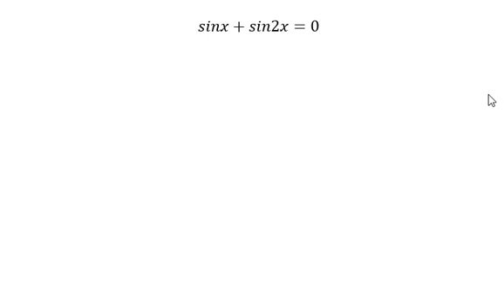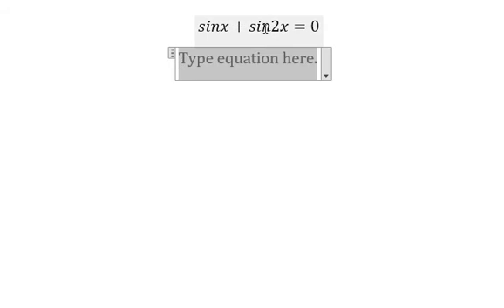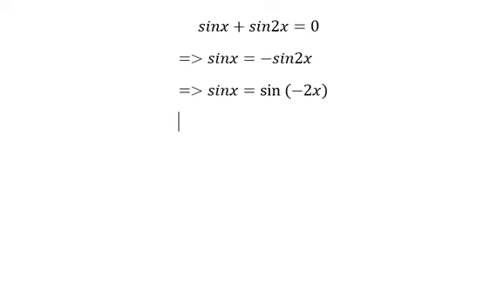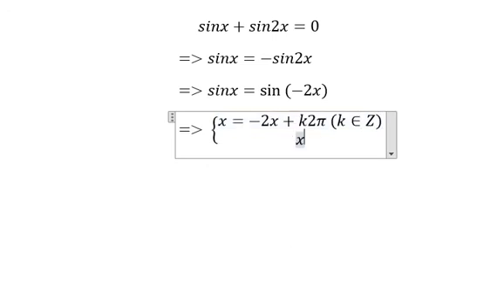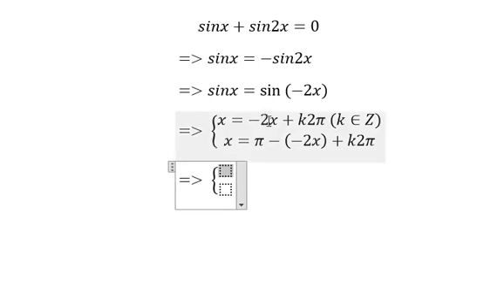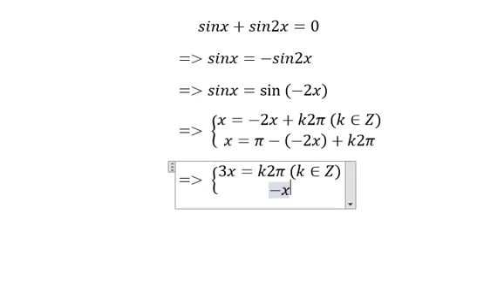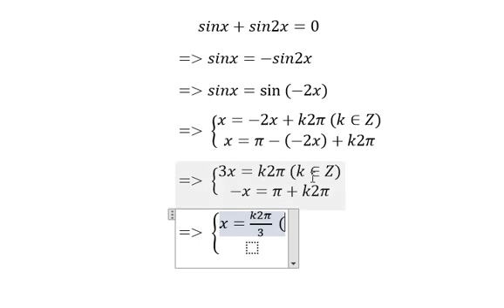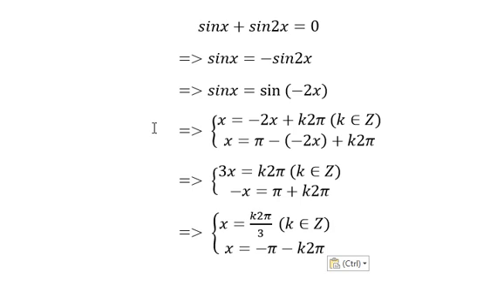Trigonometric Help: The fastest way to solve: sinx + sin2x = 0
Here is my shortest way to solve this trigonometric equation and how to find